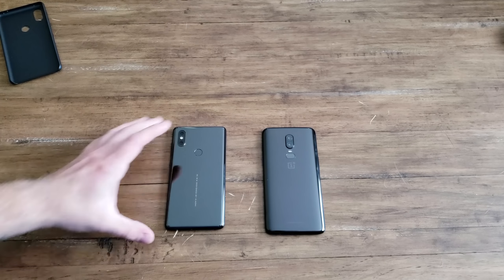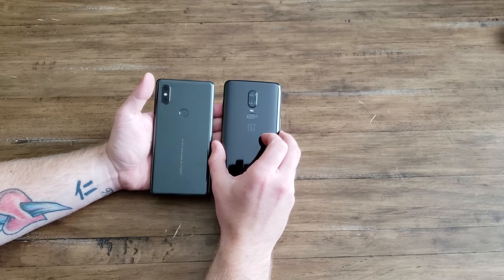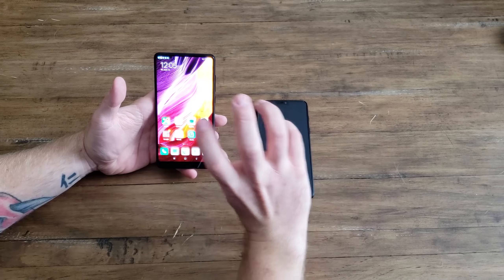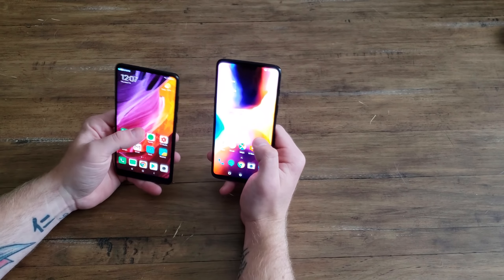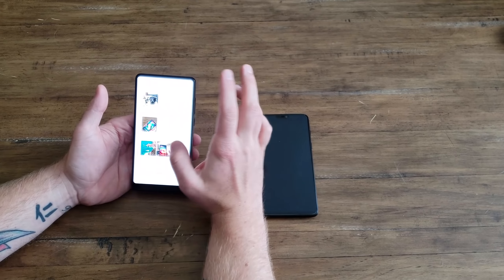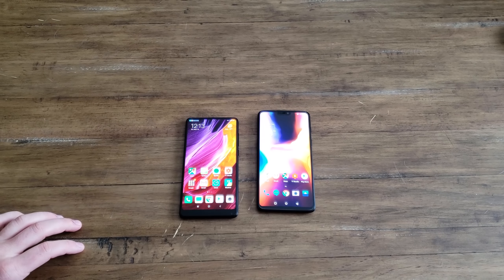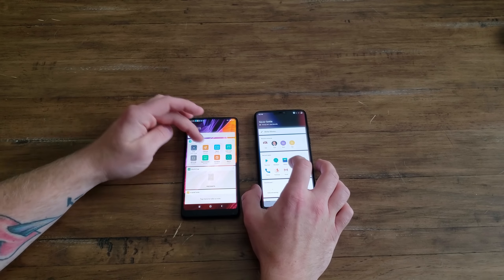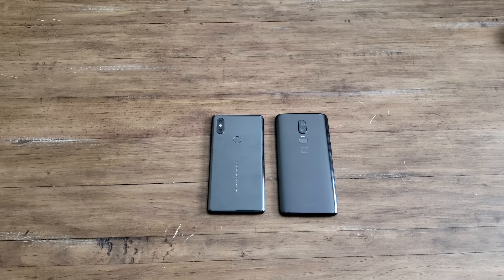OnePlus 6 vs Xiaomi Mi Mix 2S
People wanted it so here it is! The battle of the sub $600 phone is upon us. With some very stiff competition in this space two brands really stand out. That is the Xiaomi Mi Mix 2S and OnePlus 6. Both of these phones are delivering a flagship level performance with 90% of other flagship features. There will always be a compromise with that big of a price cut but you may be able to overlook it with all the savings.